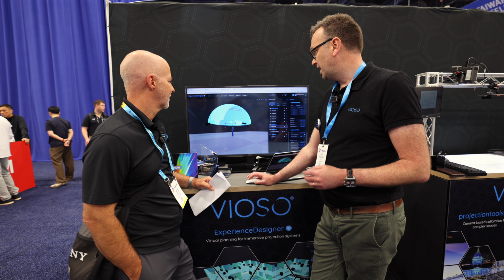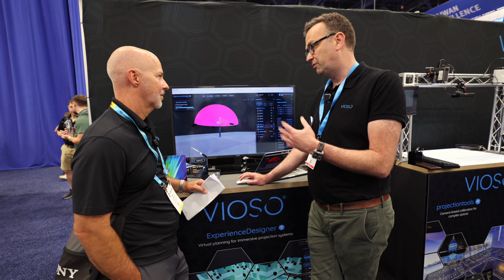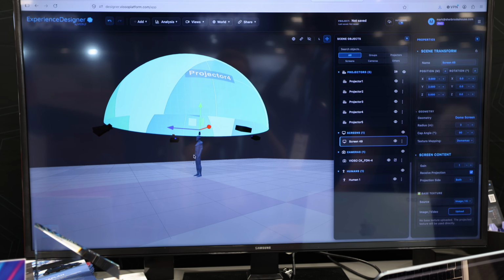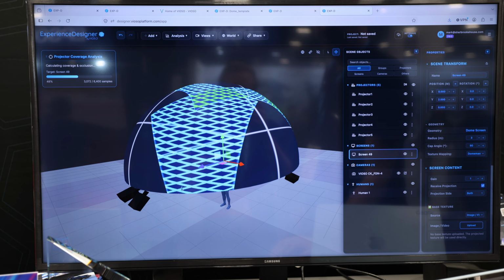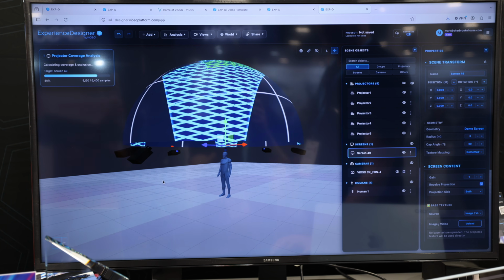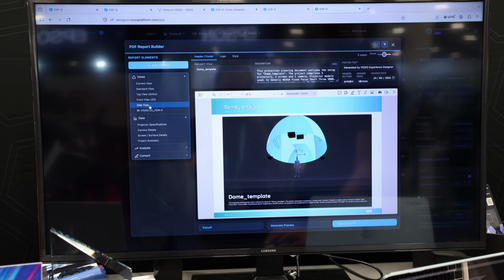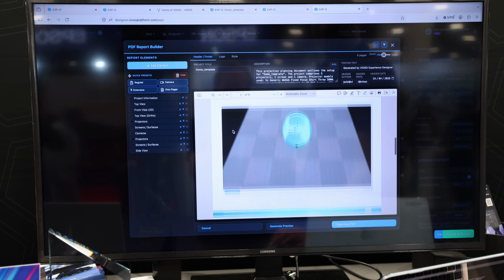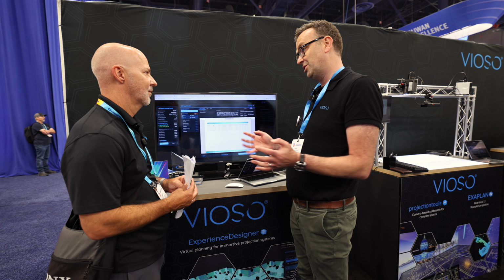VIOSO Introduces Experience Designer Projection Simulation Design Tool at InfoComm 2026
At InfoComm 2026, Mark Wadsworth described his company's VIOSO Experience Designer, which is a cloud-based platform that allows AV professionals to design and simulate complex projection systems entirely in a browser.

Experience Designer introduces the concept of a “virtual site survey” for projection installations, allowing designers to test projector placement, brightness levels, and potential occlusions before arriving on site. The platform incorporates manufacturer-accurate projector libraries, screen-gain modeling, photometric calculations, and LED wall integration—capabilities refined through thousands of real-world installations.